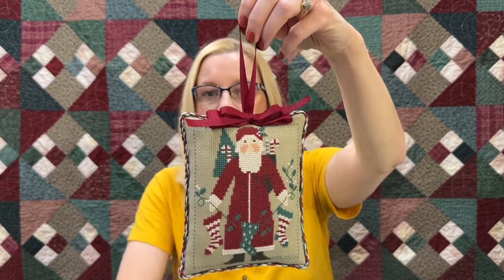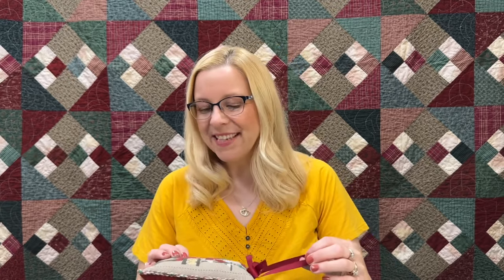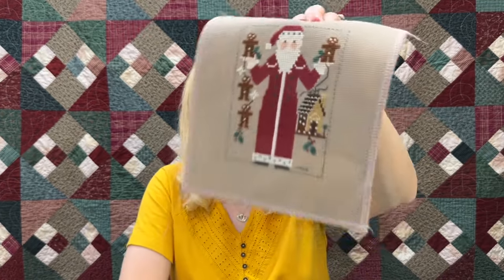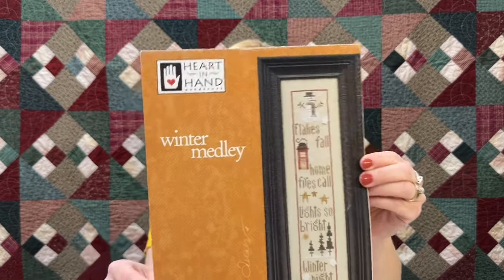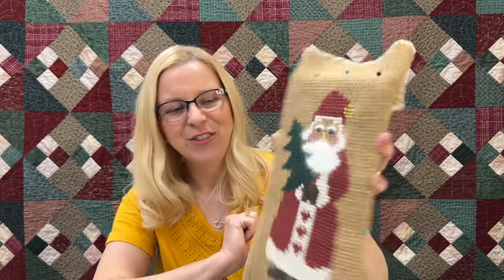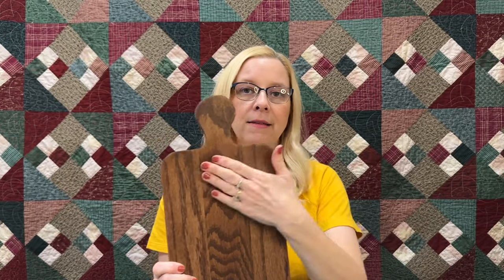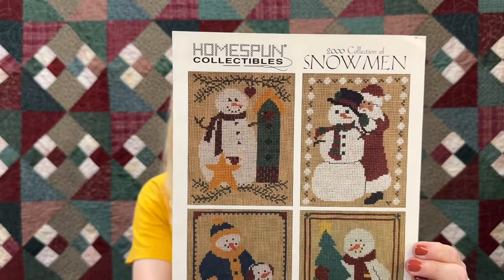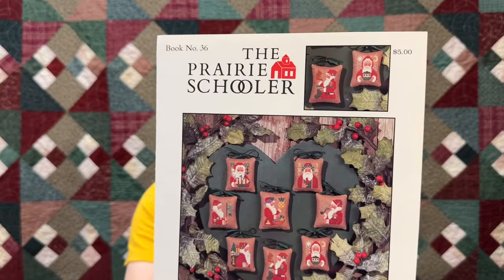Flosstube 6: Santa Extravaganza!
Come along on our Santa extravaganza! We debut Prairie Schooler pillow ornaments made with the Yearly PS Santas. Homespun Collectibles Santa’s, and some great new fabrics in the shop.